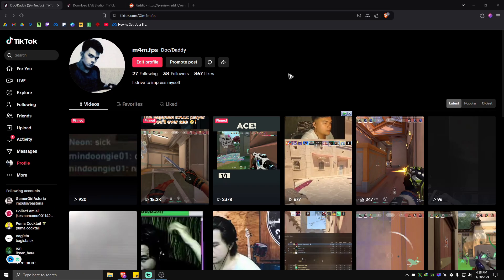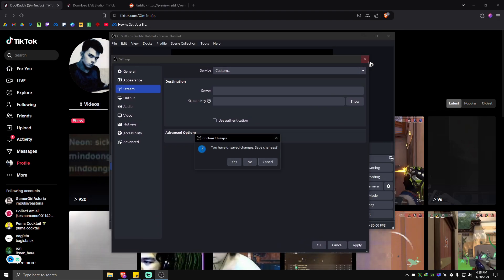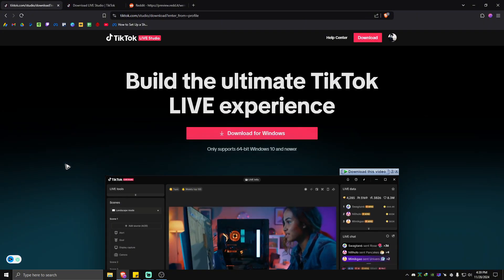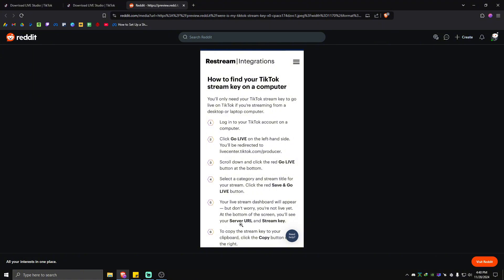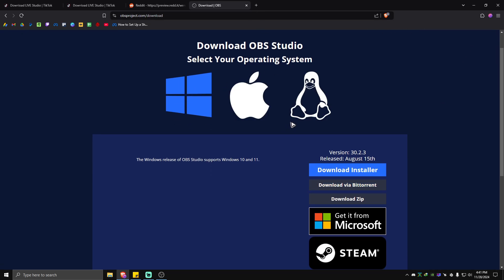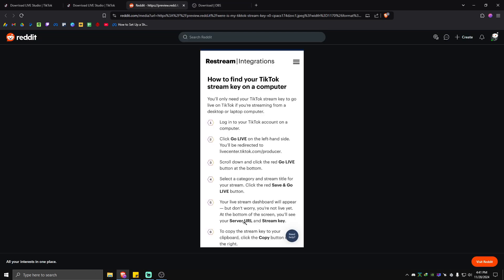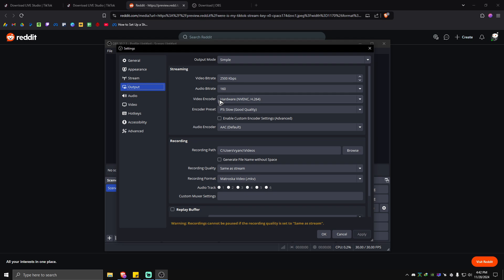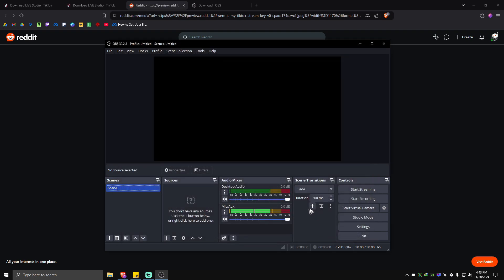How To Stream On TikTok With OBS Studio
In this video, we will guide you through the process of streaming on TikTok using OBS Studio. OBS (Open Broadcaster Software) is a powerful tool that allows you to create high-quality live streams from your PC, enhancing your TikTok content with professional features.